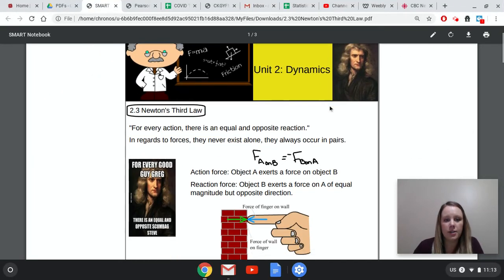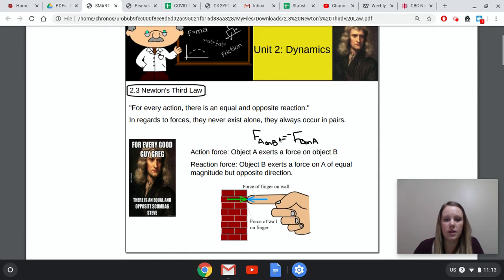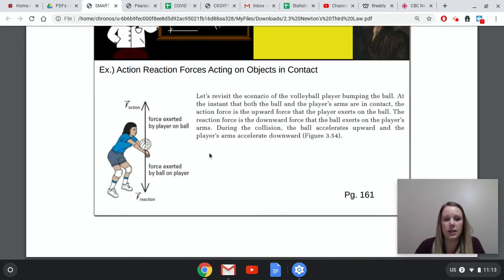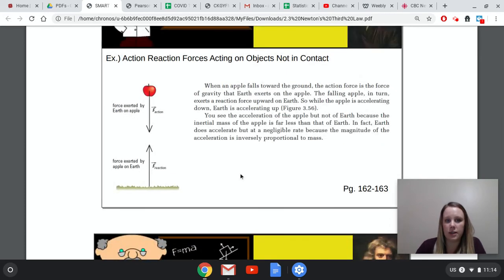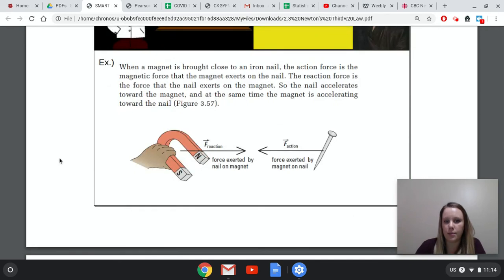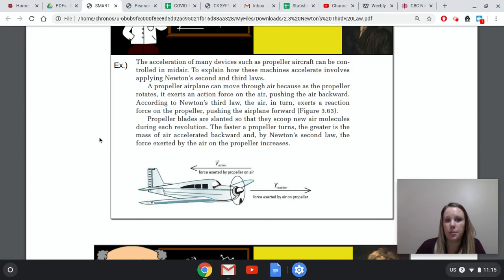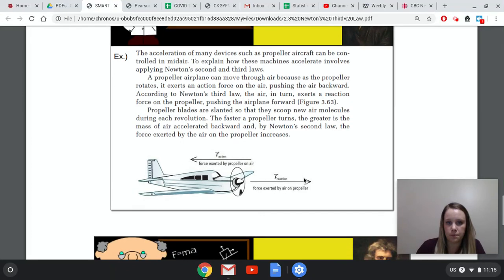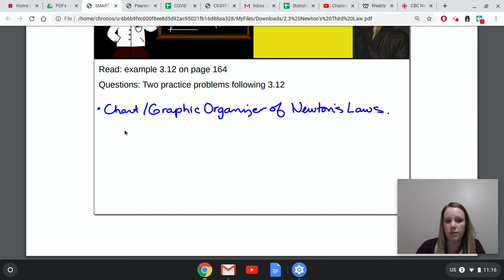2.3 Newton's Third Law